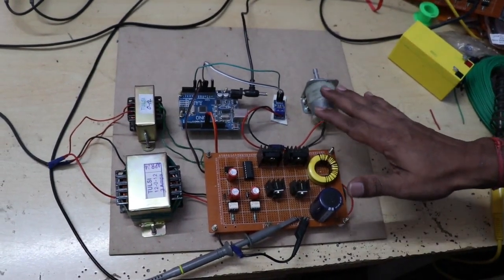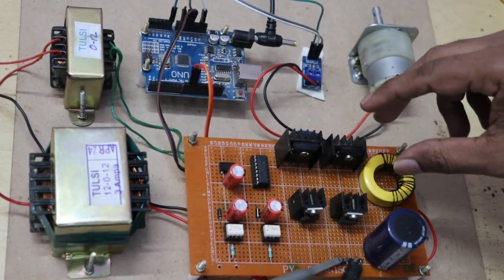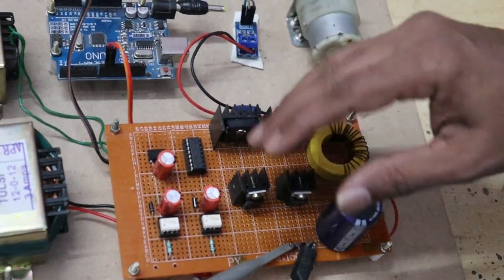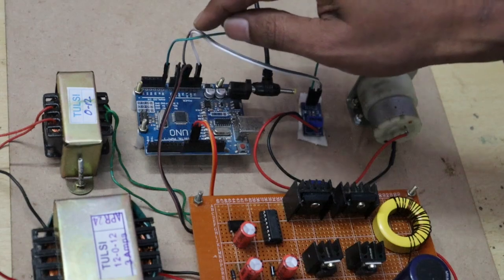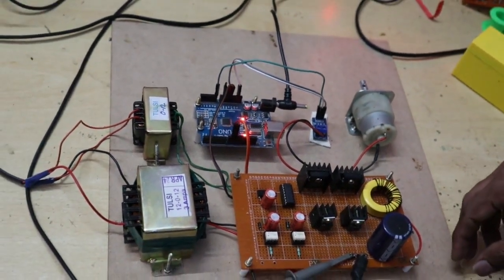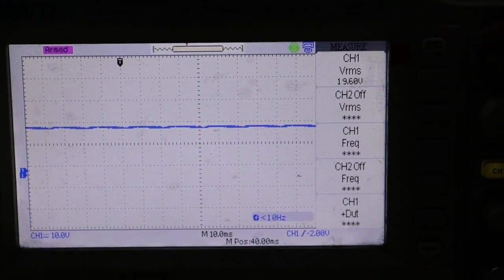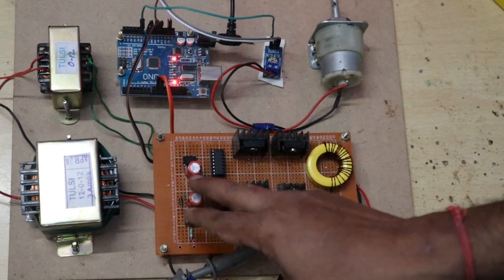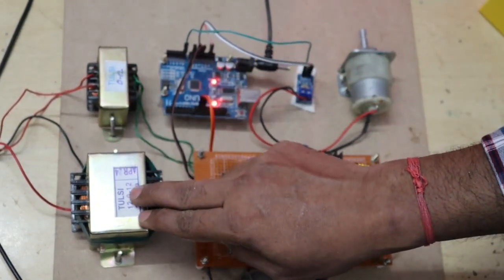Design And Control of Single Stage AC-DC Buck Converter For Drive Applications | Power Electronics